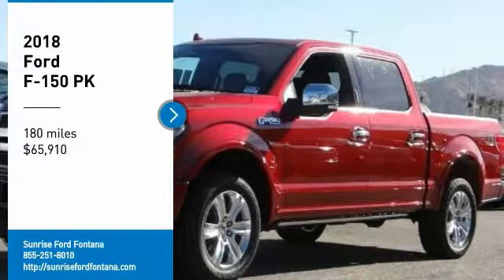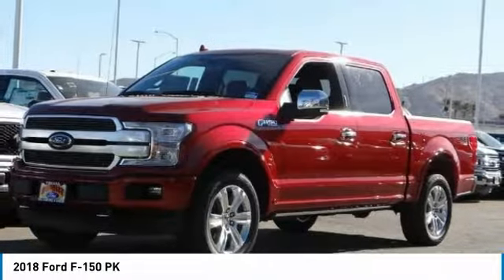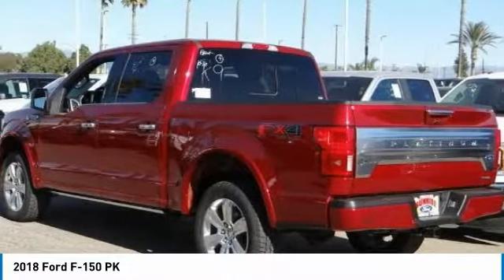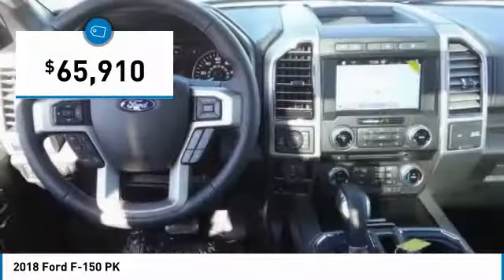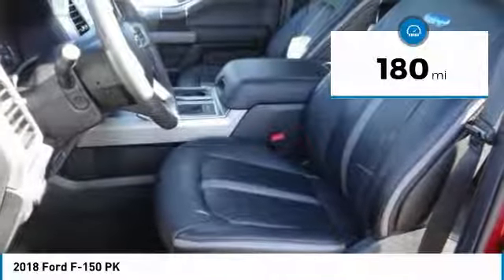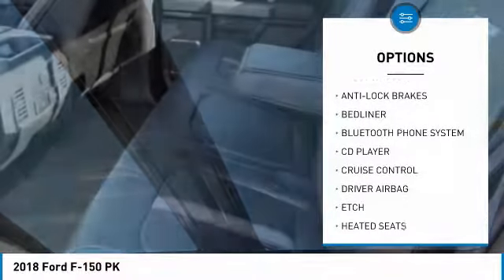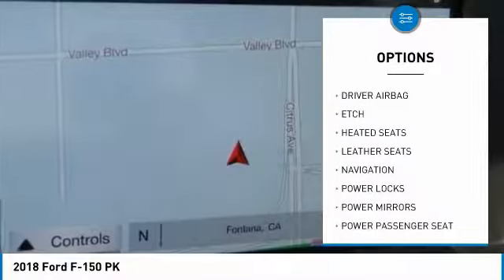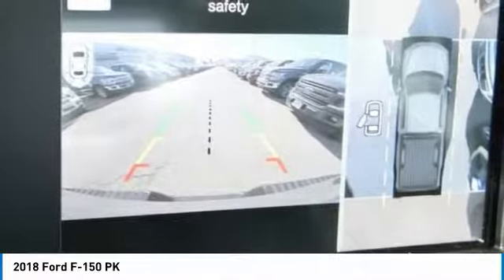2018 Ford F-150 Fontana, Chino, Norco, Moreno Valley, San Bernardino, CA FJ1370DT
16005 VALLEY BLVD.

SUNRISE FORD FONTANA: PROUDLY SERVING FONTANA, CHINO, NORCO, MORENO VALLEY, SAN BERNARDINO, AND SURROUNDING SOUTHERN CALIFORNIA LOCATIONS. THIS RUBY RED 2018 Ford F-150 IS EQUIPPED WITH A ENGINE; 3.5L V6 ECOBOOST, AUTOMATIC TRANSMISSION, AND RECEIVES AN ESTIMATED 16 City/22 Hwy MPG. FONTANA, CA 92335. FONTANA, CA  CHINO, CA  NORCO, CA  MORENO VALLEY, CA  SAN BERNARDINO, CA 2018 Ford F-150 PK Stock #: FJ1370DT | VIN: 1FTEW1EG0JFA96470 | 2018 Ford F-150 PK Sunrise Ford Fontana